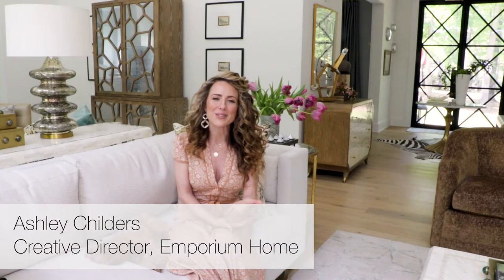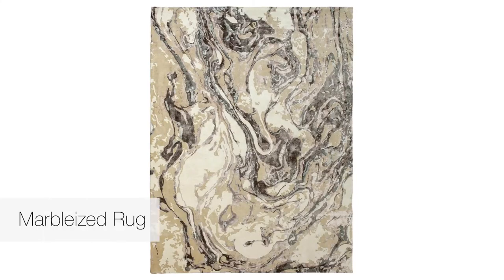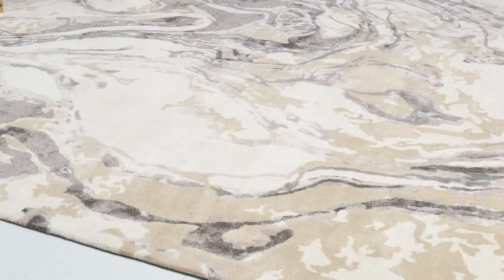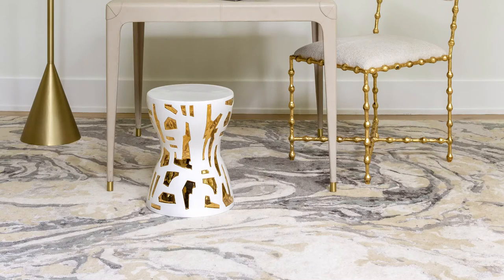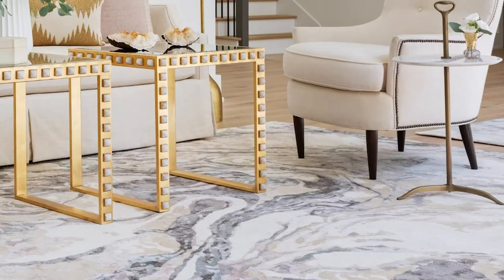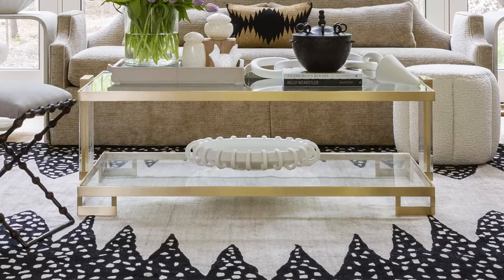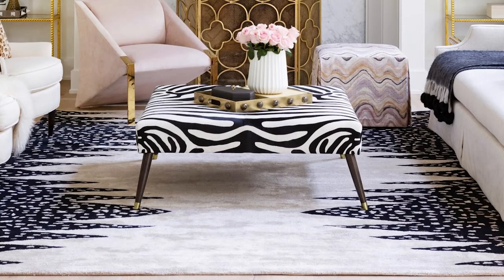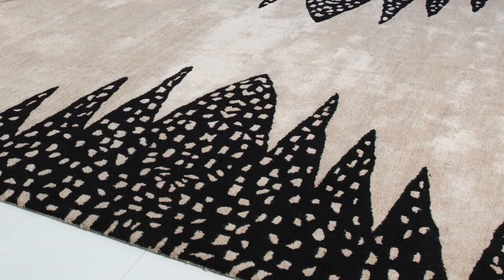Textiles - Spring and Summer 2020 New Introductions - Ashley Childers for Global Views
This episode of Show and Tell focuses on textiles from Ashley Childers for Global Views. Follow along as Emporium Home Creative Director Ashley Childers walks through these exciting new introductions.